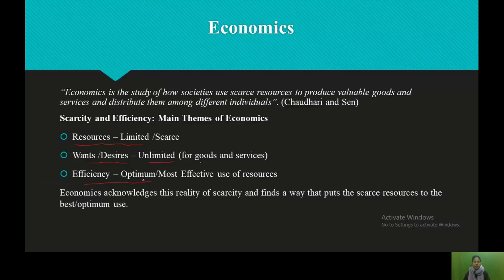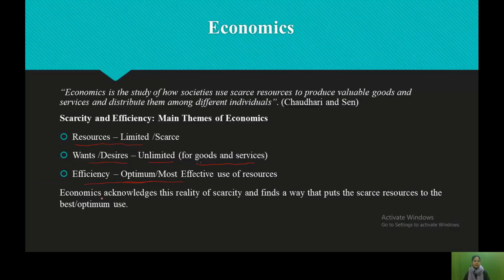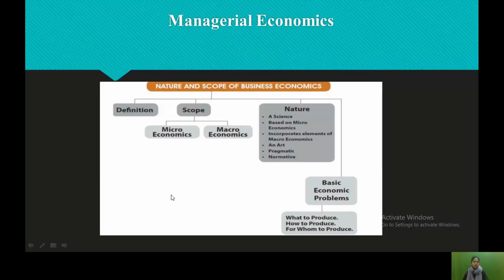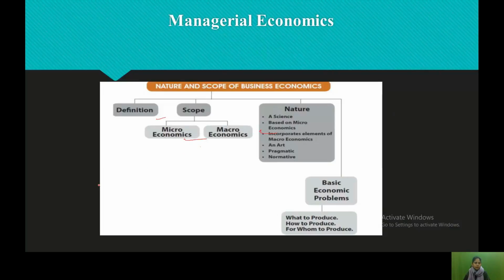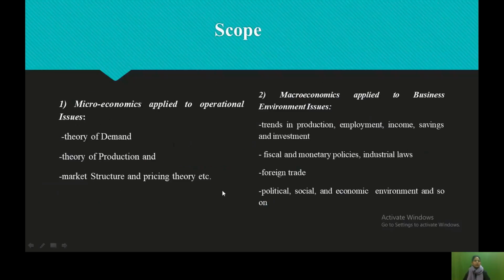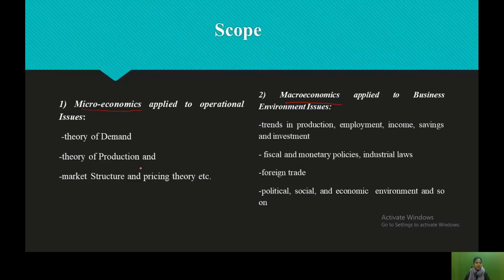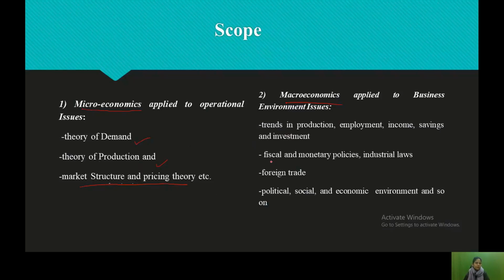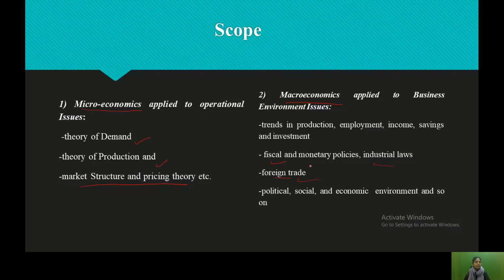Managerial Economics | Meaning, Nature and Scope | Business Economics | BBA/ B.Com/ MBA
This is an educational video on the subject Managerial Economics also called Business Economics.  This is the introductory lecture in which I am explaining the meaning of managerial economics followed by its nature and scope. This is a compulsory subject for BBA /B.com courses and an advanced level paper is taught at MBA level as well. This introductory video is helpful for both undergraduates (BBA/ B.Com) and post-graduates (MBA) students. The lecture covers all the points relevant for commerce and management course.

Purchase Diapers